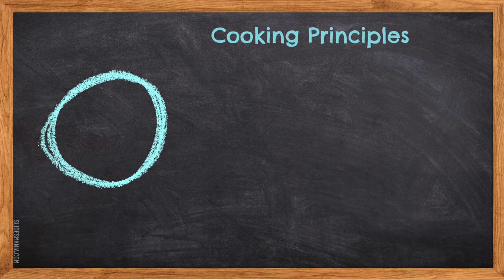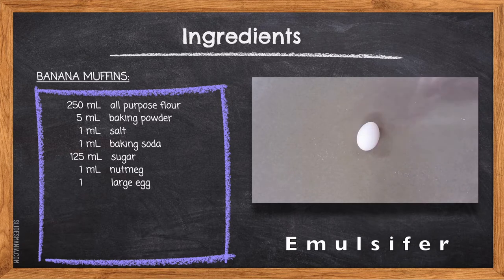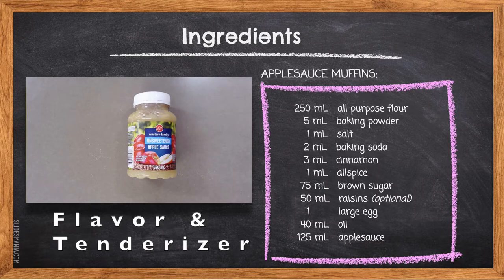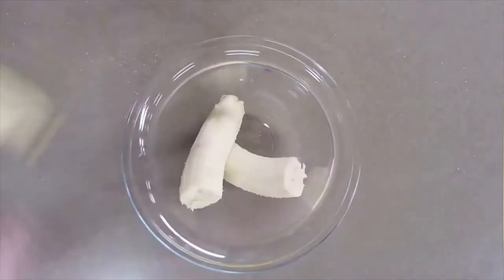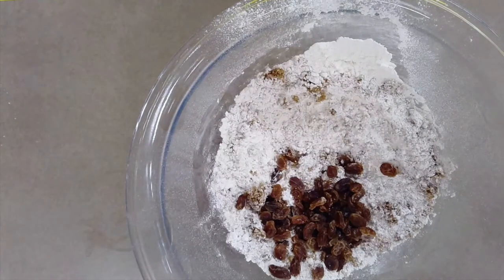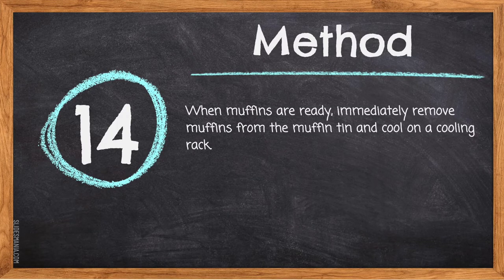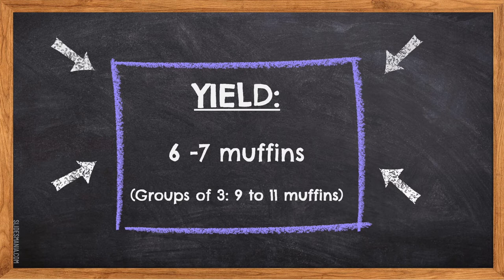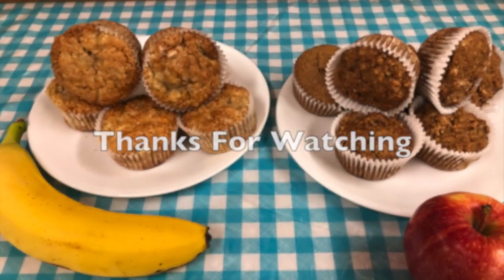Banana Muffins OR Applesauce Muffins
Foods 9/10 Course A Lab - Banana Muffins OR Applesauce Muffins Demonstration.  Learn about Flour Mixtures, Quickbreads and The Muffin Method with this video.  This is the first lab students in Foods 9/10 Course A learn.  Find the fill in the blank recipe sheet

Chapters:

0:00 Introduction
0:17 Cooking Principles
2:29 Ingredients - Banana Nut Muffin
4:34 Ingredients - Applesauce Muffin
6:48 Equipment
8:09 Method
20:10 Yield
20:21 Test For Doneness
20:57 Standards
22:13 Let's Take A Look Inside - Banana Nut Muffin
22:53 Let's Take A Look Inside - Applesauce Muffin
23:20 Closing
23:36 Credits

Credits:

Slide Templates:
Presentation Template: SlidesMania
Images: Unsplash
Fonts used in this presentation: Coming Soon and Chelsea Market

Cooking Photography:
Filmed by Ms. C. Jackson